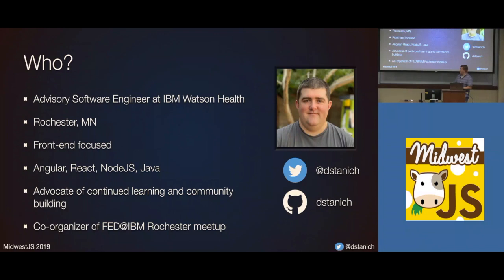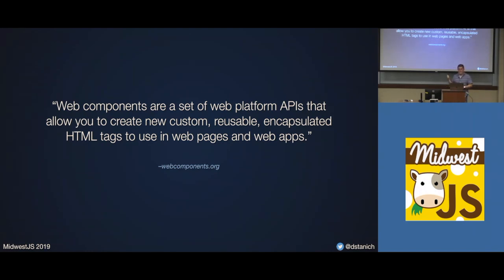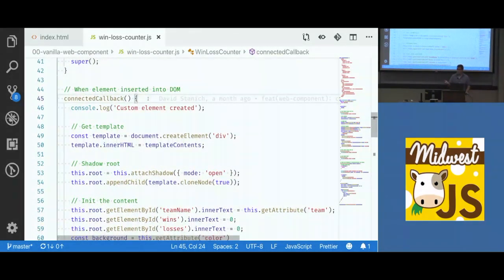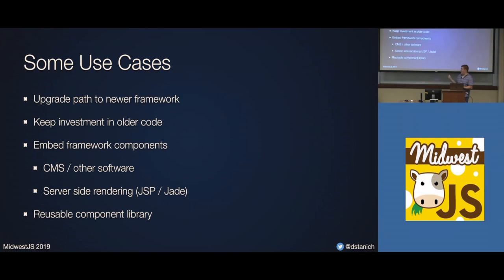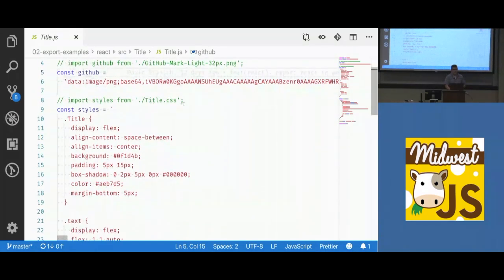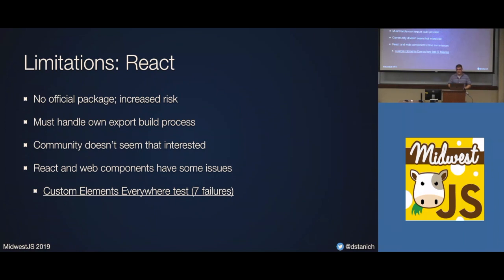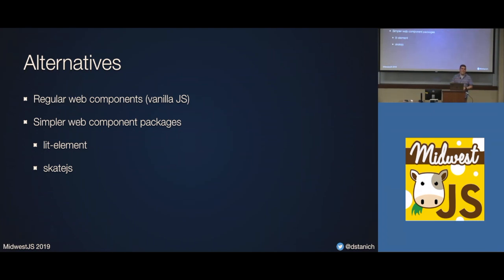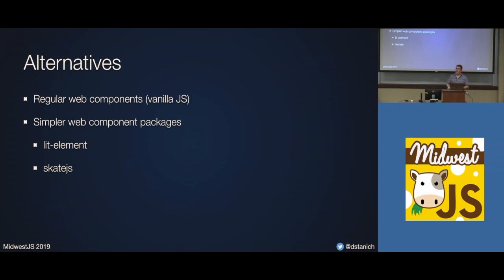Reduce, Reuse, Recycle Your Framework Code into Web Components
What if you could take the power of modern JavaScript framework components and export them into generic web components? Good news! There are now tools that allow this to happen! In this session you will learn what web components are, get a view of some of the tools available to export Angular/Vue/React components, and see code examples of mixing exported components within other frameworks and vanilla HTML/JavaScript. Creating web components from your framework code may have some nice benefits depending on your project. Some example use cases include: * Use existing components in one framework with another framework (use Angular components inside of React or Vue). * Provides a piecemeal migration path from an older framework to a new one. For example, embedding Angular within AngularJS. * Embed web components inside of other technologies like a CMS or server side rendering technology. Although some of these tools are relatively new and still under development, it presents an exciting glimpse of what it may be like one day to have a more generic and open web.